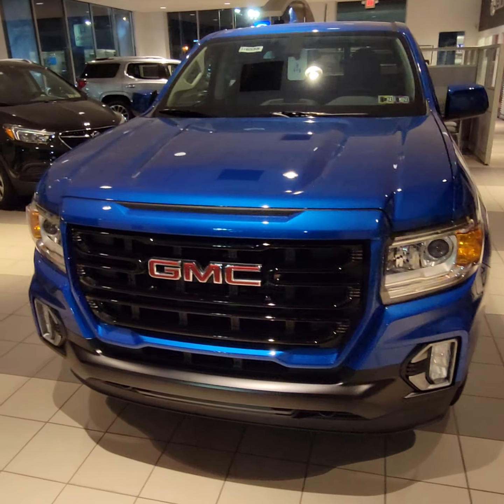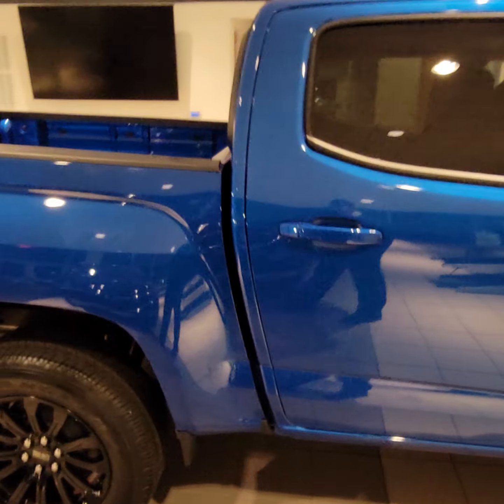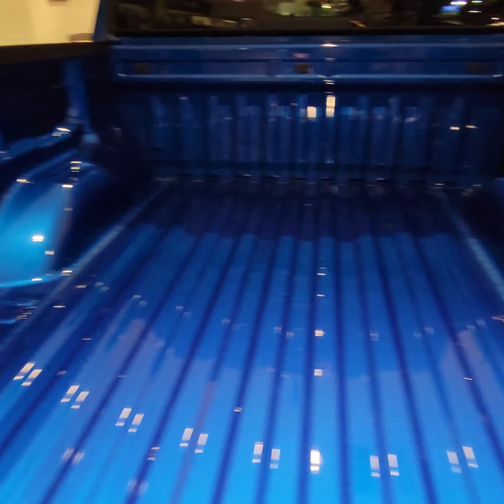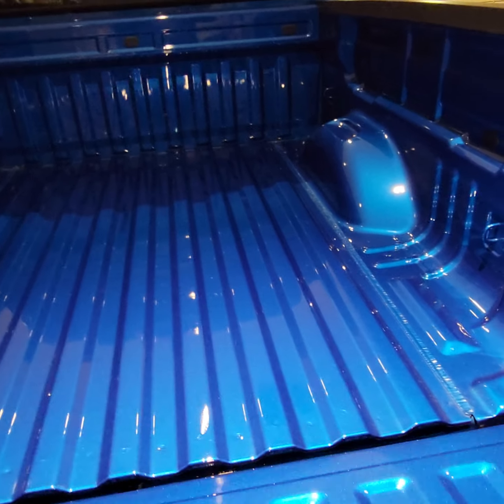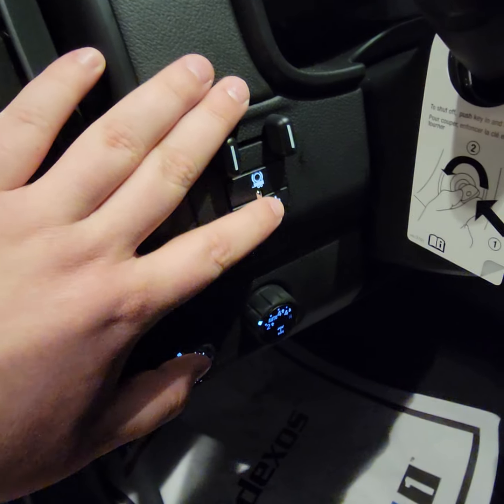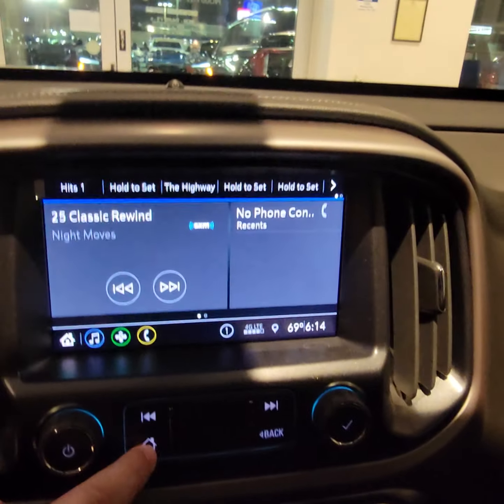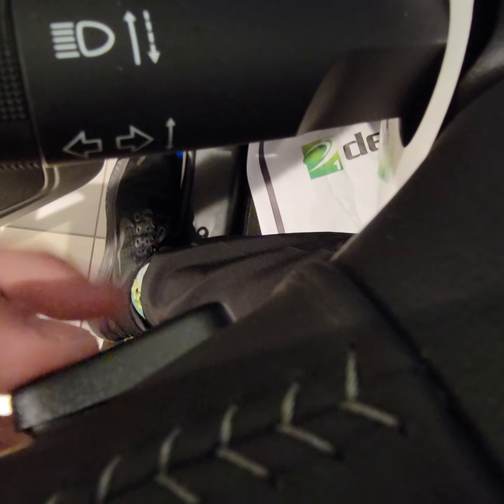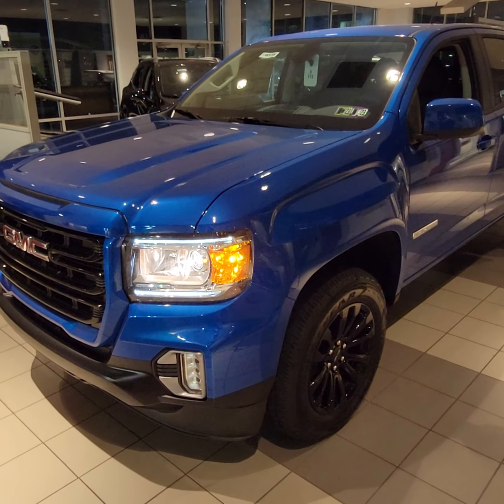Zach's new 2022 GMC Canyon Elevation from Jones GMC